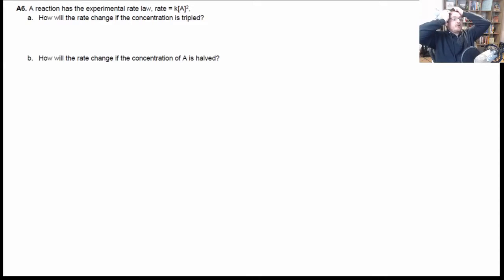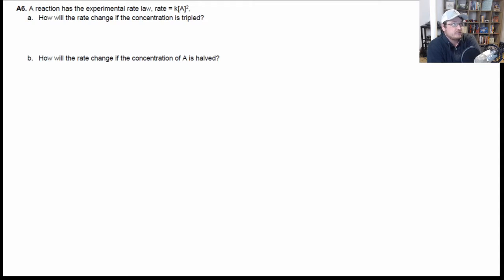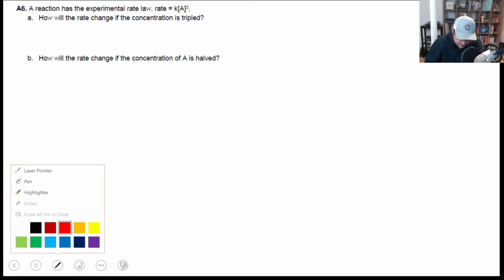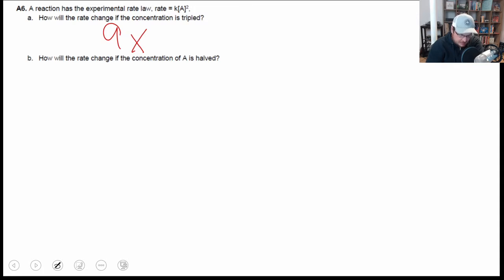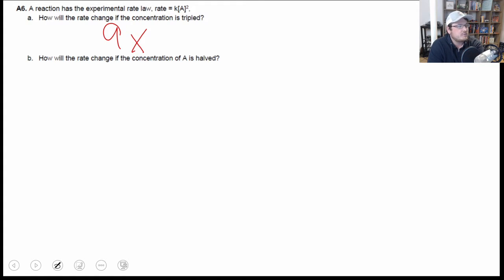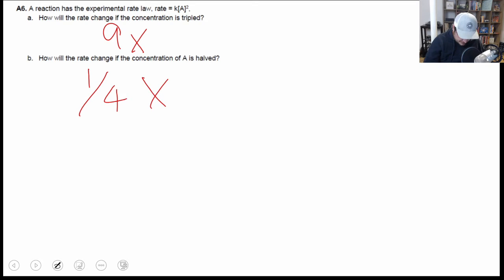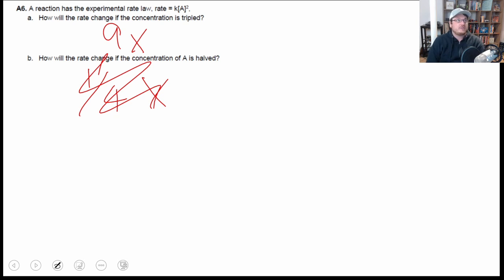Changes in reaction rate of a second order unimolecular reactionSp 13 A6